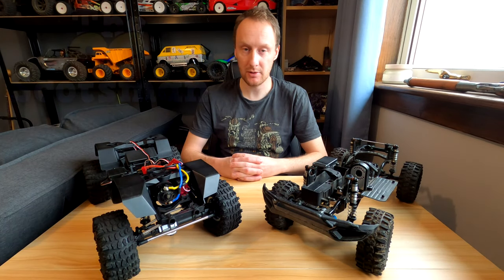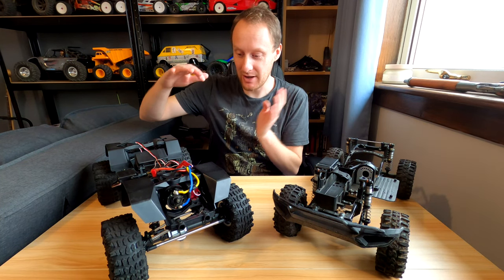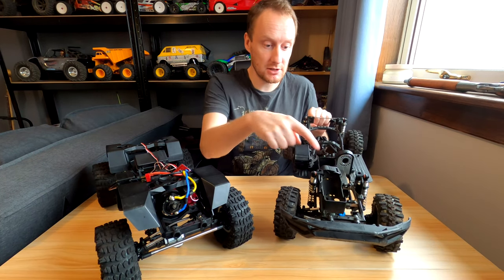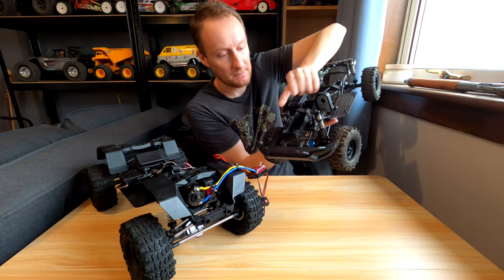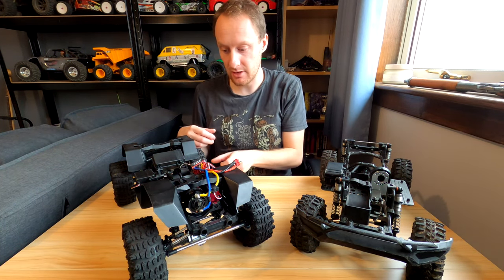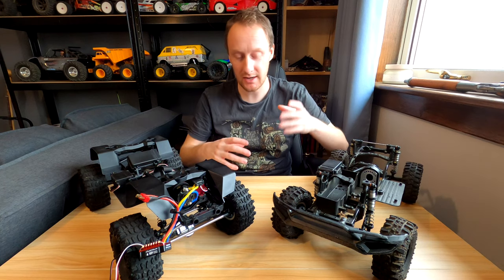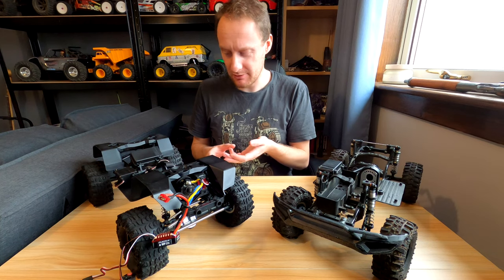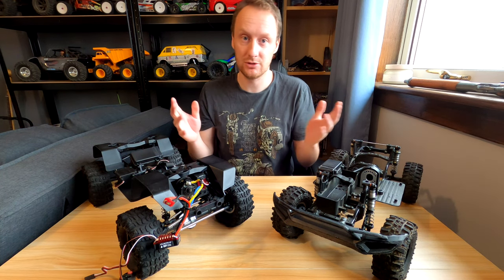G-whiz! - Gmade GS02F Build Review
I absolutely adore my Gmade GS02 Komodo Double Cab, but how much better is the successor; the GS02F?

The RC Scotsman- An RC channel dedicated to making memories and having a laugh!

Keep up with various projects, discussions and information at the MSUK forums My profile id is PraetoR. Sign up and join in!